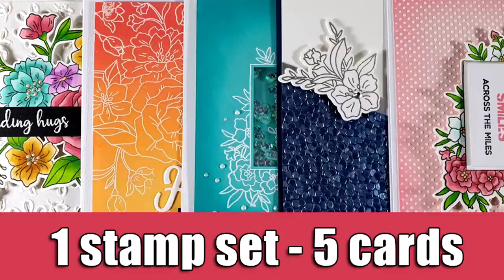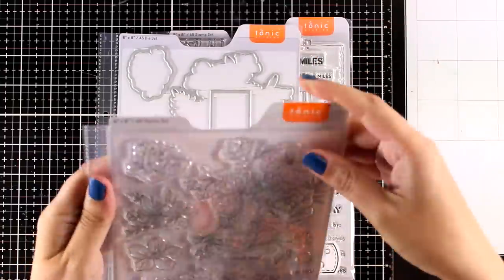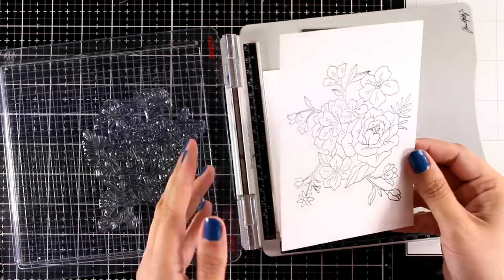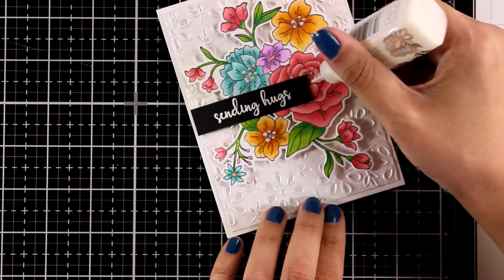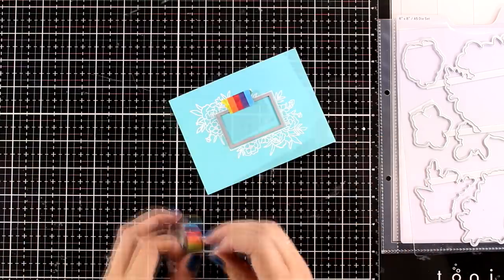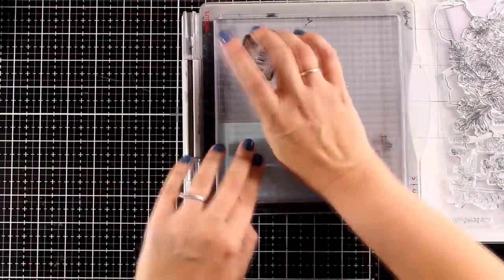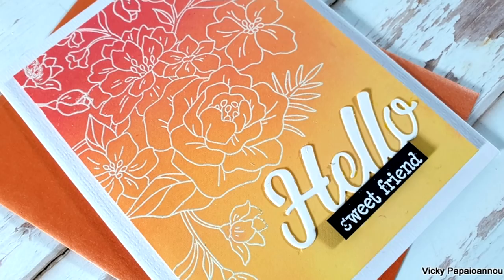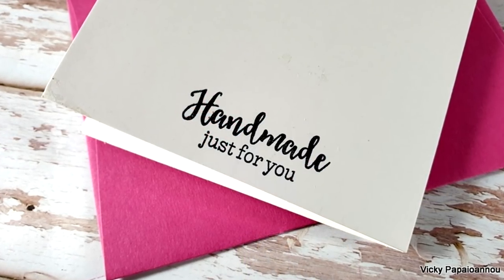1 stamp set - 5 cards | Tonic Studios NEW stamp set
• Tonic Studios - A5 Ringbinder Die Storage Case - 3286E — Tonic Studios USA

• Craft Perfect - Speciality Card - Hand Crafted Cotton A4 - Midnight Sk —...

• Craft Perfect - Hand Crafted Embossed Cotton Paper- A4 — Tonic Studios USA

• Nuvo - Dream Drops - Cloud 9 - 1794n — Tonic Studios USA